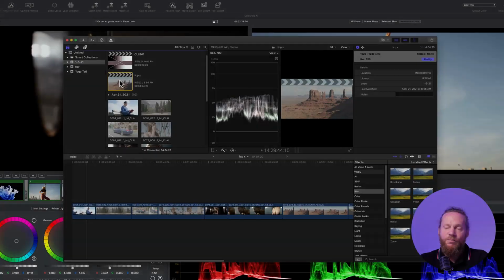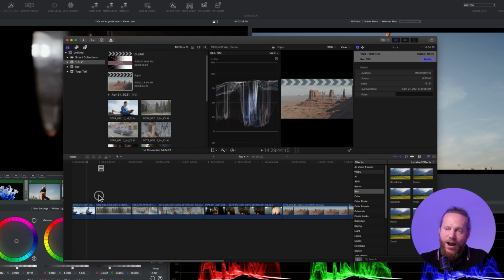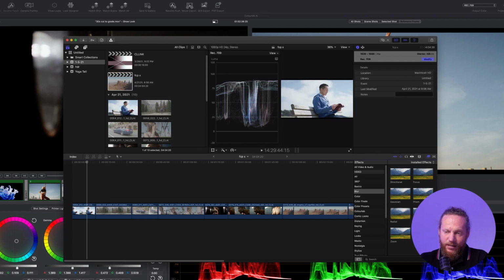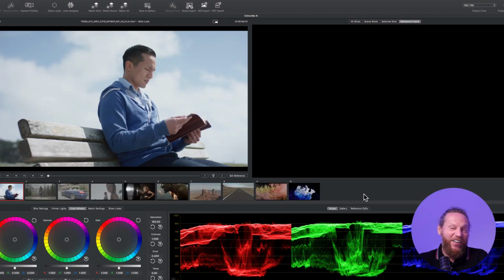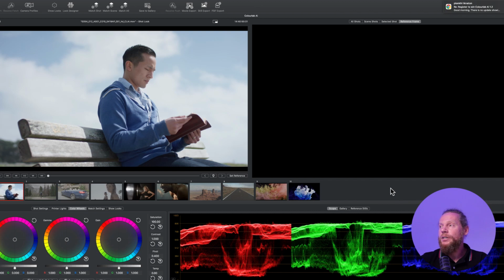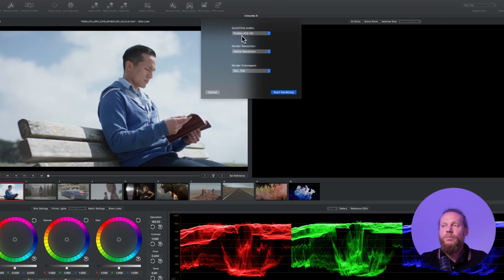Colourlab Ai: Final Cut Pro Support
Dado goes over the supported video editors in the 1.2 update.